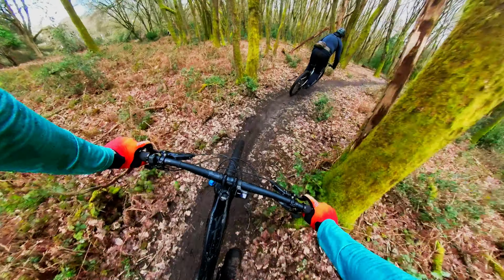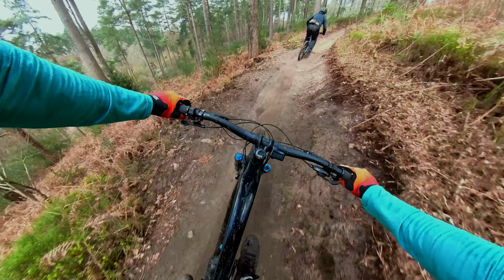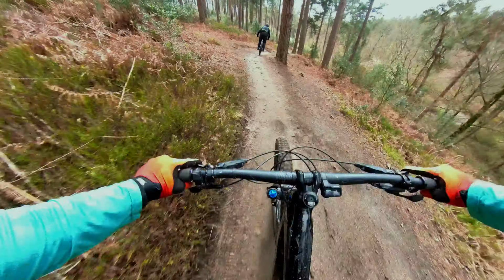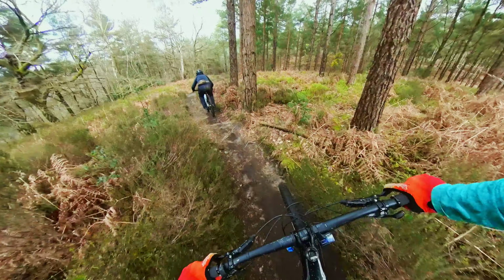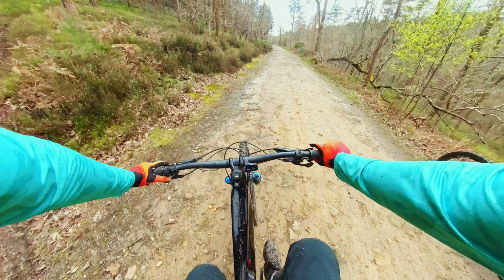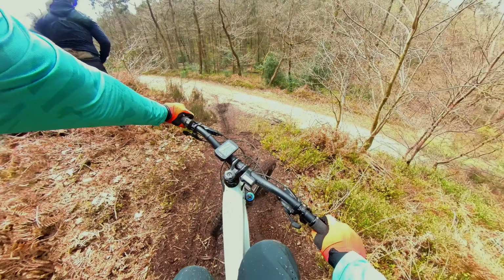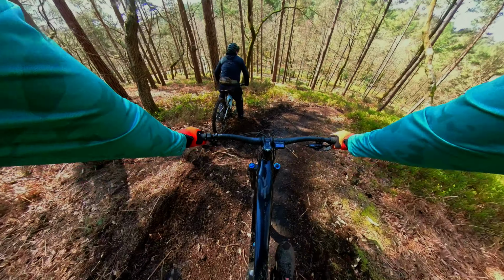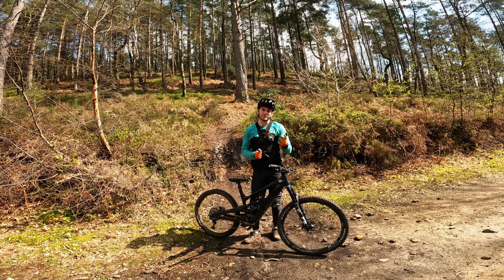Why Are Mountain Bike Content Creators Using 360 Cameras now?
Some big content creators are starting to use 360 cameras more and more now, with me being one of them. There are some great advantages of using 360 cameras and in this video I will be explaining some of them. Will they takeover in the future?

Enjoy!